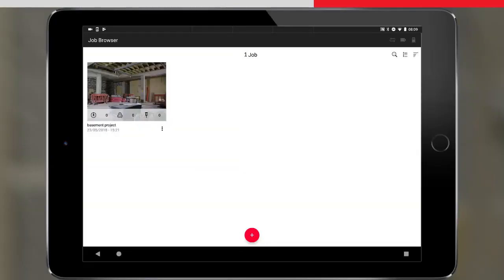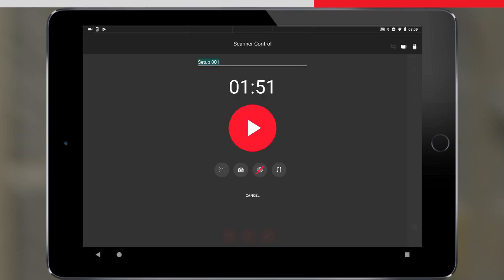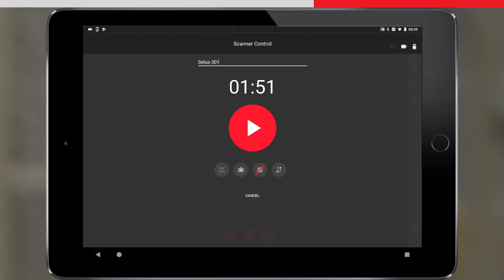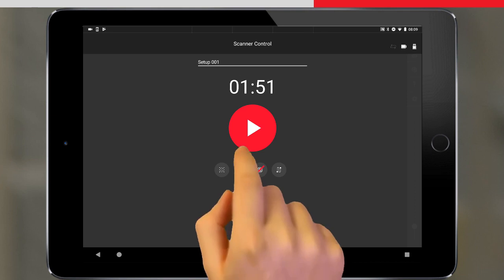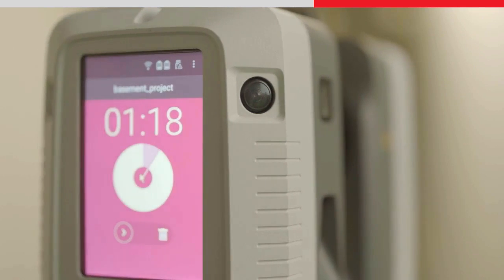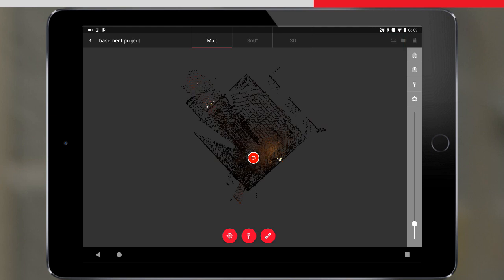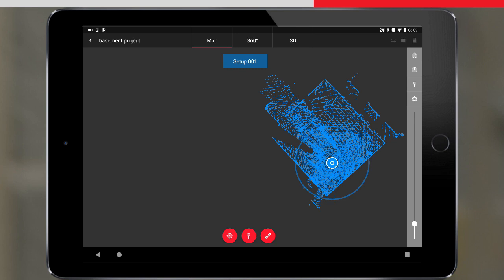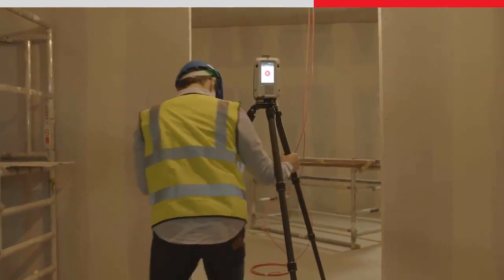Hoe gebruik ik de Leica RTC360 stap 1